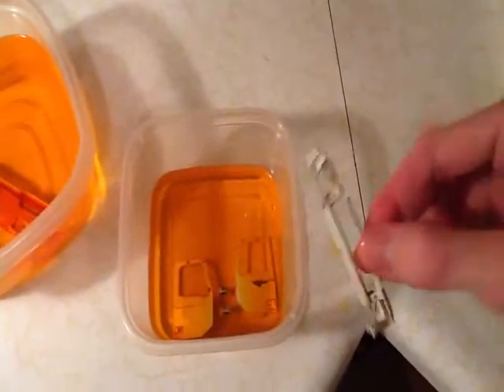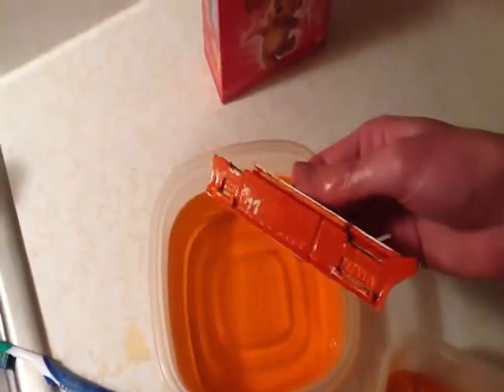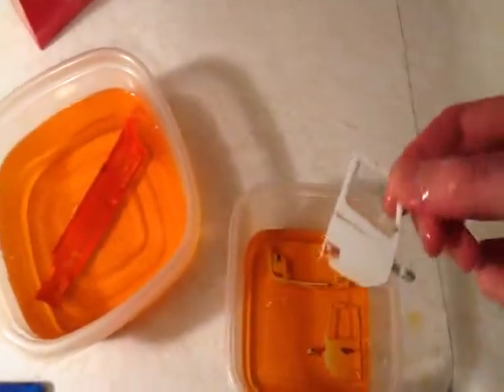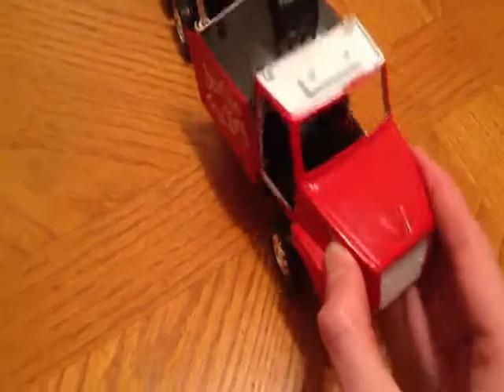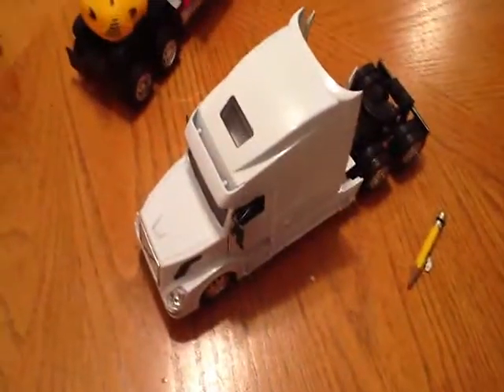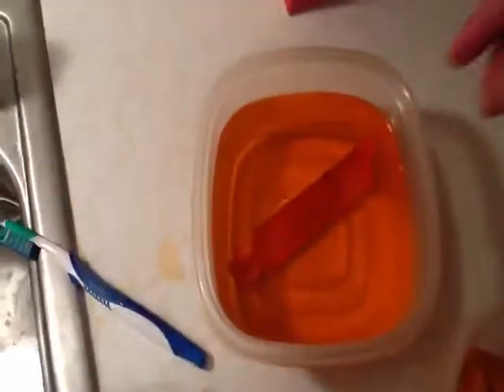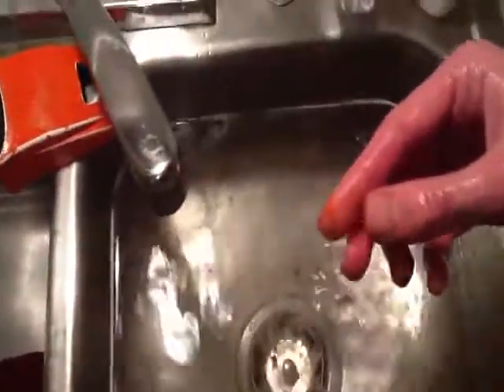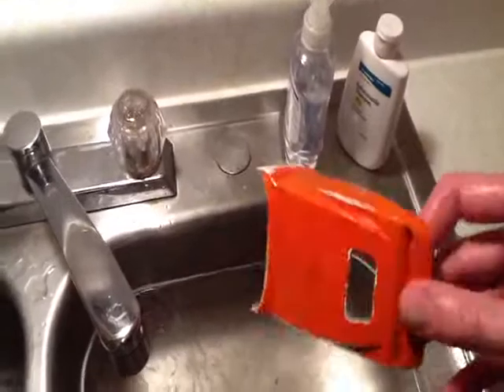Volvo VNL Custom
Workin on a custom.